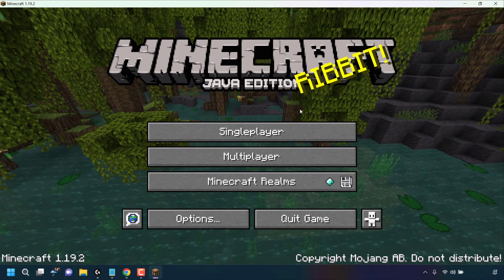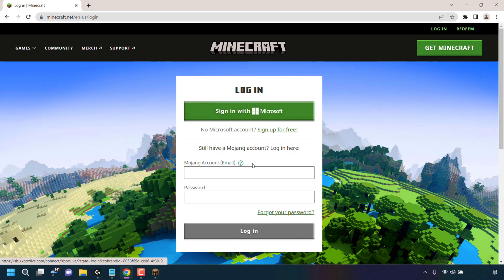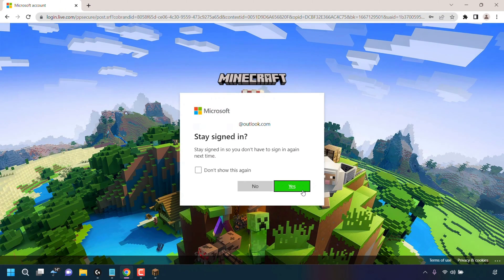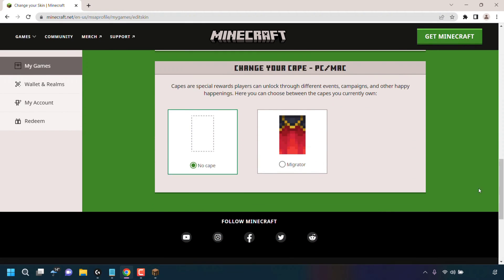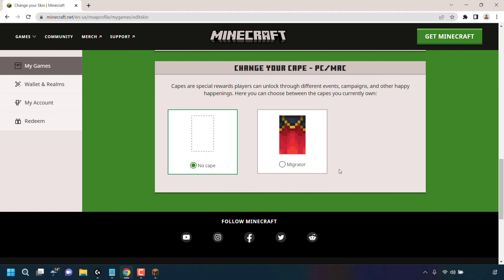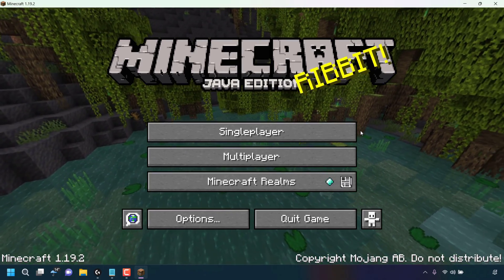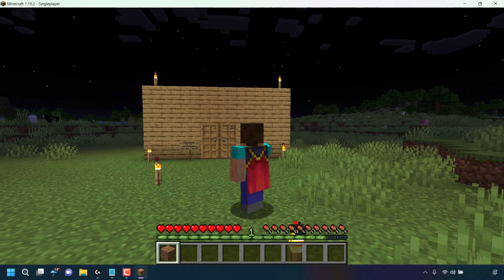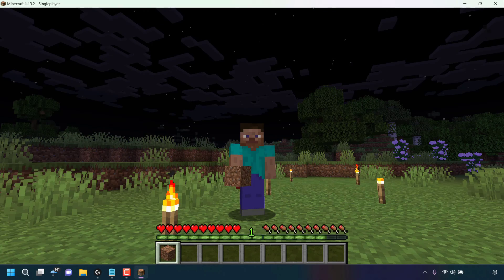How To Change Cape And Wear The Migrator Cape In Minecraft: Java Edition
In this video, I will be showing you how you can change your Minecraft: Java Edition cape. If you have migrated your Mojang account to a Microsoft account you will have unlocked the Migrator cape reward for PC or Mac. If you have multiple Minecraft: Java Edition capes, you can choose between the capes that you currently own in your Minecraft profiles change skin section.

Steps To Change Cape And Wear The Migrator Cape In Minecraft: Java Edition:

1.
2. Click Log in at the top right hand corner
3. Click on Sign in with Microsoft. If you don't have a Microsoft account linked to your Minecraft account then you will need to migrate your Mojang account over to one. You can do this by following this video guide of mine titled "How To Migrate Your Minecraft: Java Edition Mojang Account To A Microsoft Account"
4. Enter your log in details and click on Sign in
5. You will now be signed into your Minecraft profile. Make sure "My Games" is selected on the left sidebar. Scroll down all the way to the bottom to wear it says "CHANGE YOUR CAPE - PC/MAC" and you should see all your capes tied to your account including the Migrator cape. Click on the cape to select it
6. Close your browser
7. Close your Minecraft Launcher if it was open already and reopen it to launch Minecraft: Java Edition
8. Connect and play to either a Singleplayer world or a Multiplayer server
9. Press F5 on your keyboard (If on PC) to see your Minecraft character wearing your chosen cape.

Congratulations, you have successfully changed your Minecraft: Java Edition cape.

Timestamps:
0:00 - Intro & Context
0:14 - Change Capes And Wear The Migrator Cape In Minecraft: Java Edition
1:35 - Closing & Outro